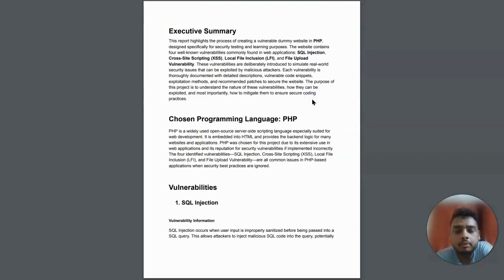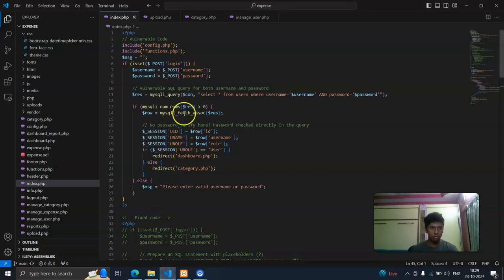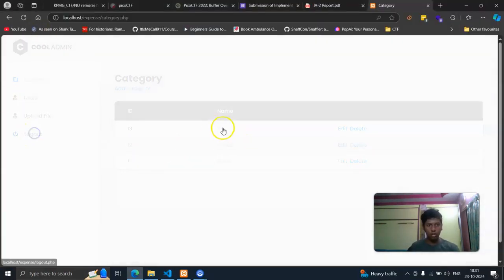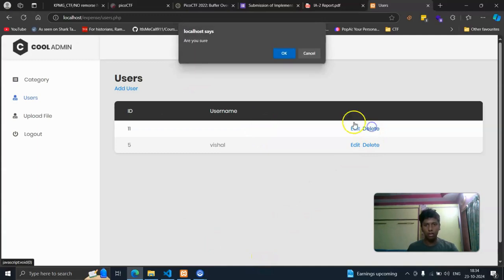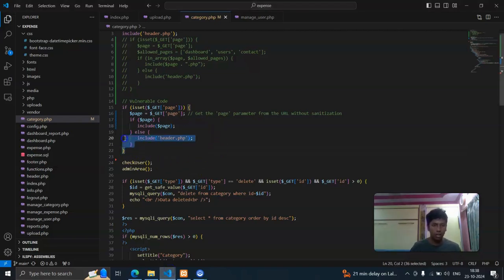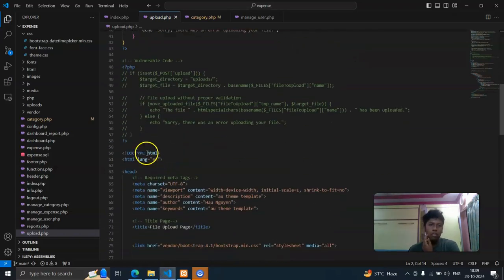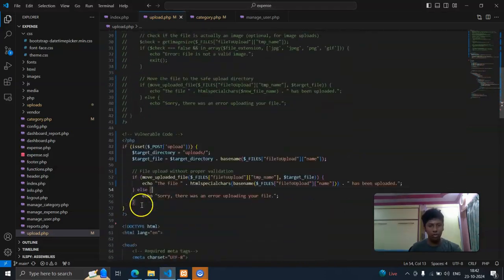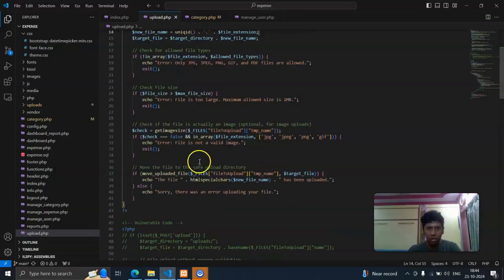IA 2 Secure Coding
Video demonstration of IA-2 Secure Coding Subject.

Team Members:-
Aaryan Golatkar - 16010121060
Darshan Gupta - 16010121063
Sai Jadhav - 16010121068